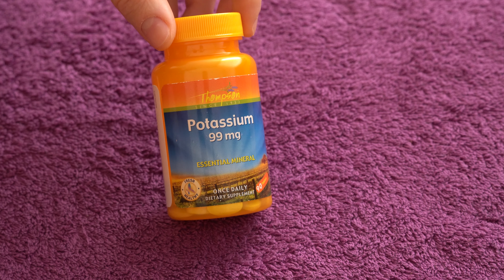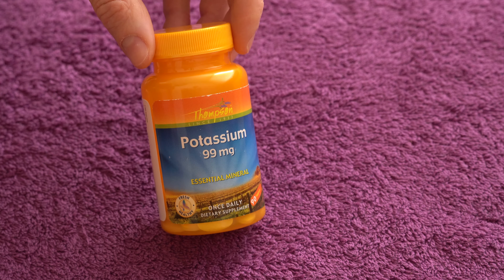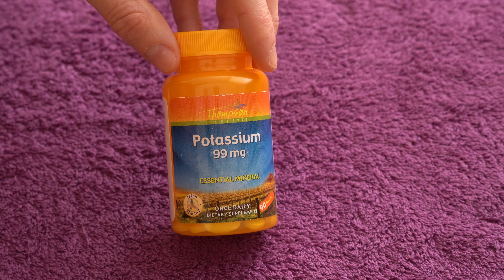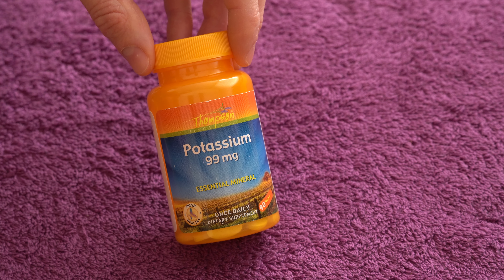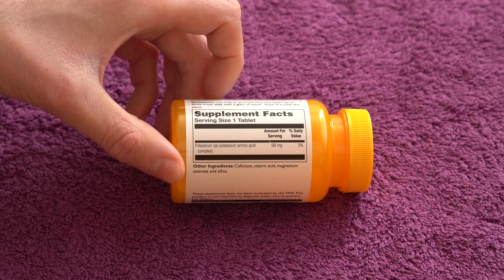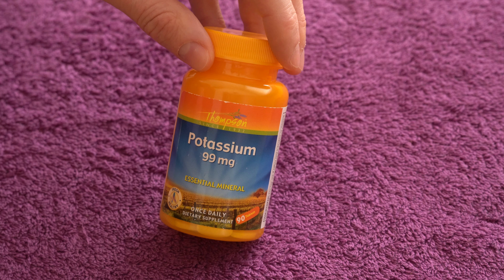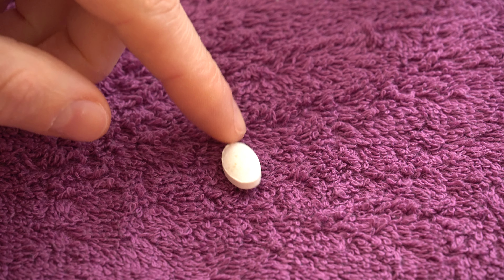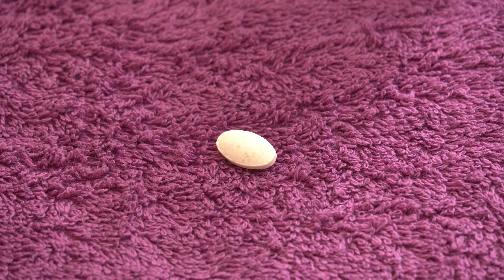Review of Thompson Potassium 99 mg - 90 Tablets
Potassium is an essential mineral that is widely distributed among food sources, with especially high levels present in fruits and vegetables. Potassium is critical for the maintenance of normal whole-body and cellular fluid levels, as well as for the maintenance of acid-base balance. It is also necessary for proper muscle contraction, the maintenance of healthy heart function and for the transmission of nerve impulses.